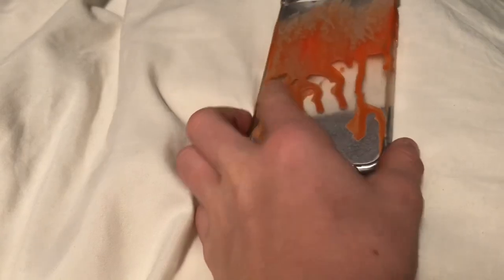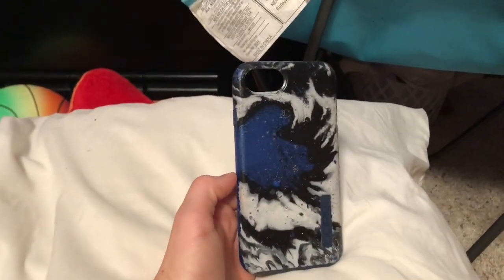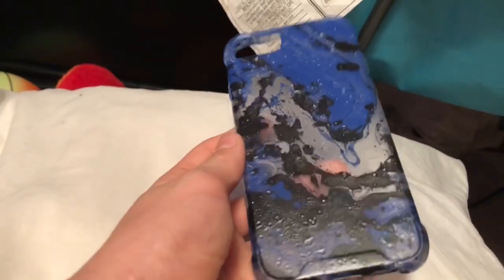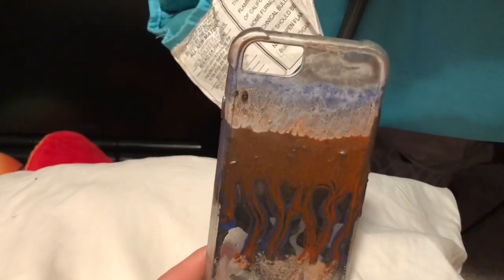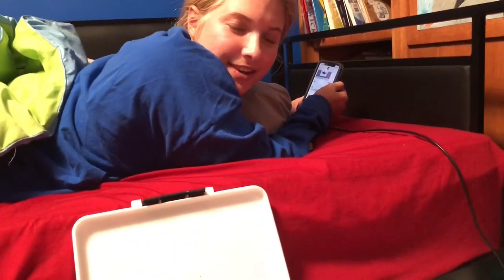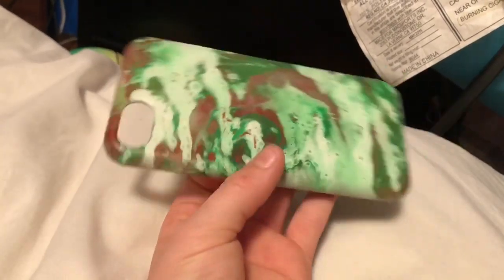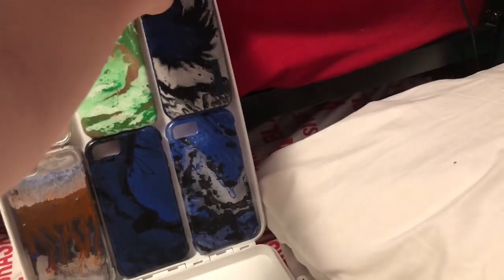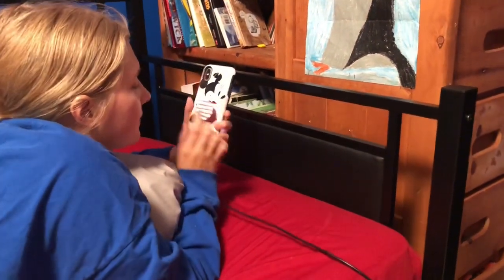iPhone case update